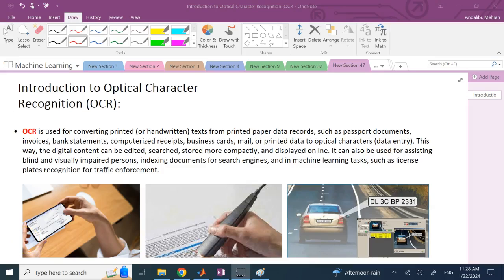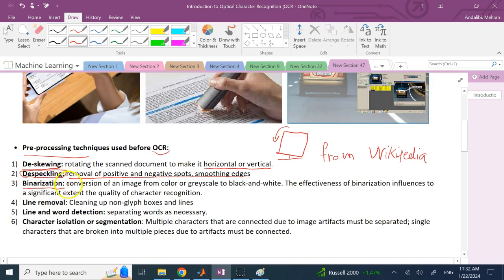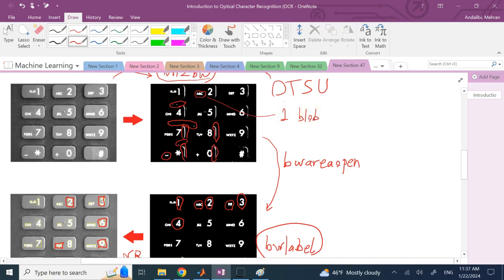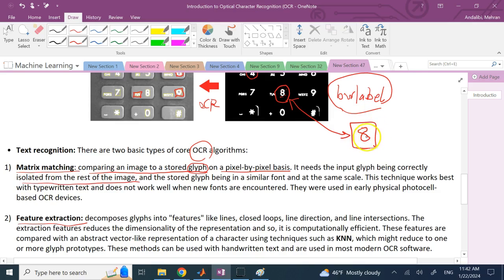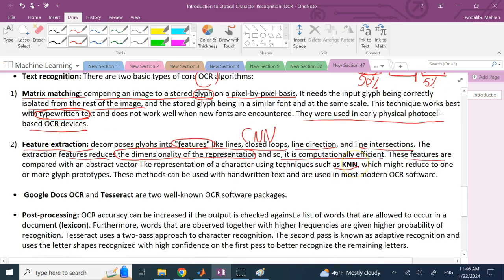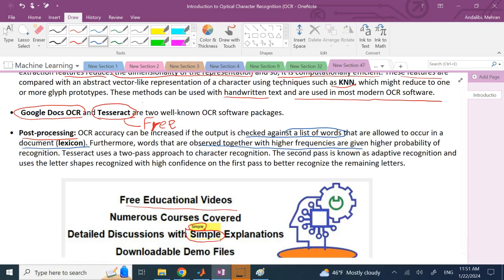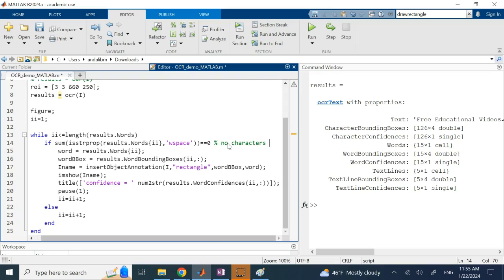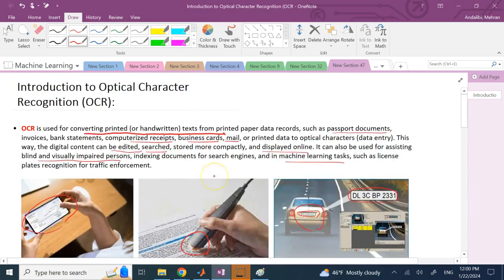Introduction to Optical Character Recognition (OCR)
An introduction to Optical Character Recognition (OCR) is shown in this video along with a MATLAB demo that can be downloaded from the following link (plus the required picture):